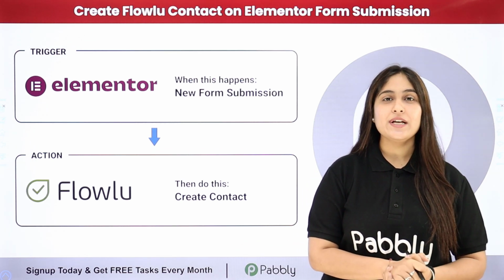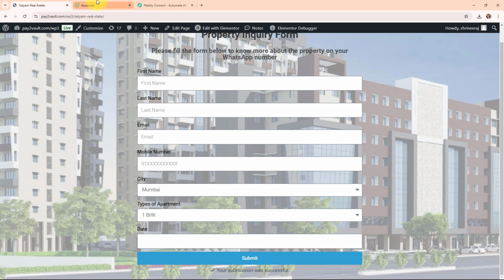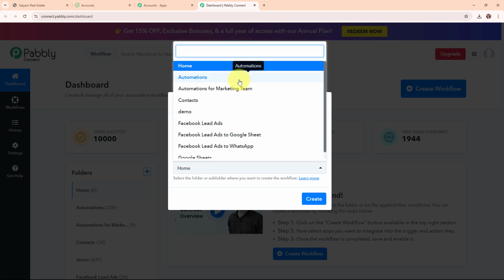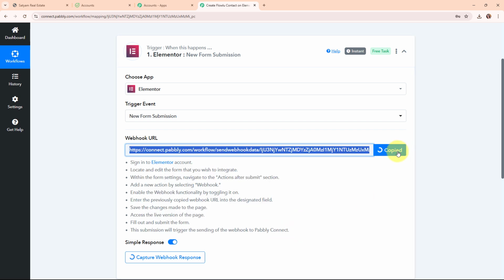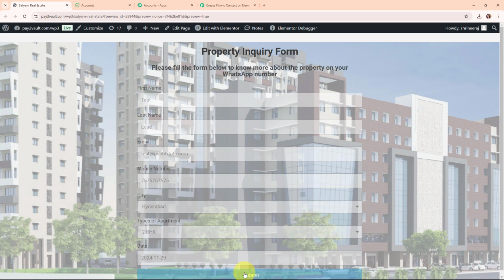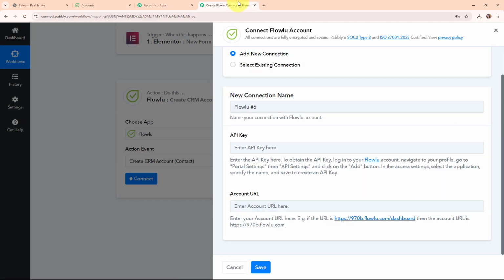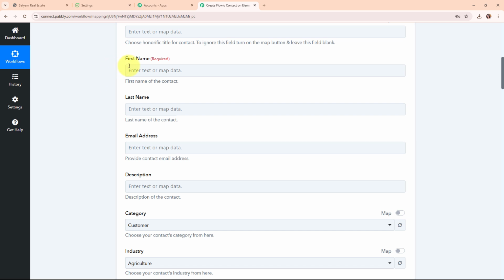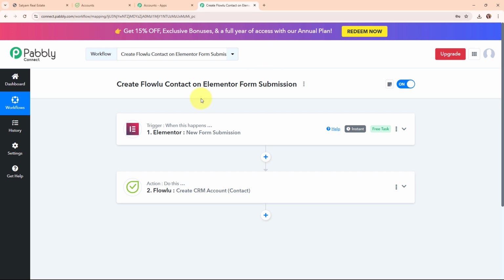How to Create Flowlu Contact on Elementor Form Submission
In this video tutorial, we’ll guide you through the process of automatically creating a Flowlu contact whenever a submission is made on an Elementor form using Pabbly Connect.

Elementor is a popular website builder for creating custom forms, and Flowlu is an all-in-one business management platform. By integrating Elementor with Flowlu through Pabbly Connect, you can seamlessly transfer form submission data to Flowlu, creating new contacts without any manual effort. This automation helps you stay organized, manage leads effectively, and improve your workflow.

This step-by-step guide will help you save time, enhance your lead management process, and ensure accurate contact records in Flowlu.

Use Case
As a real estate owner, I use Elementor forms on my website to collect inquiries from potential buyers or renters. By automatically creating Flowlu contacts whenever someone submits a form, I can seamlessly manage these leads without manually transferring their details. This integration ensures that each inquiry is immediately added to my Flowlu CRM, where I can track their interest, schedule property tours, and follow up efficiently. It saves me time, keeps my lead management organized, and helps me focus on converting inquiries into successful property deals.

Benefits of Pabbly Connect:

1. Automation: Save time, money, and resources by automating tasks.

2. Integration: Connect various web services to create efficient workflows.

3. Security: Enjoy industry-standard security for your data.

4. Scalability: Easily add new applications and services to your workflow.

5. Cost-effective: Choose from plans suitable for different business sizes, with no charges for internal tasks.